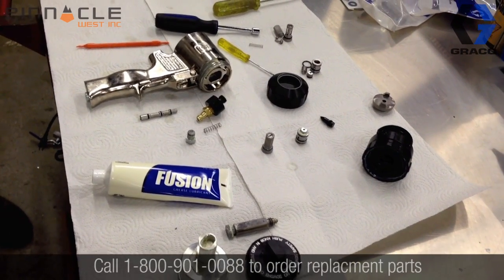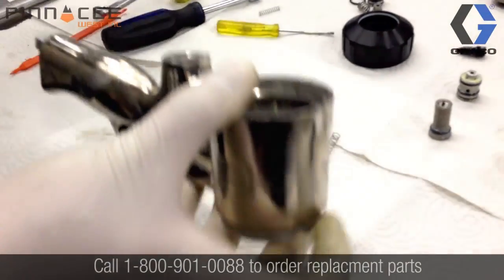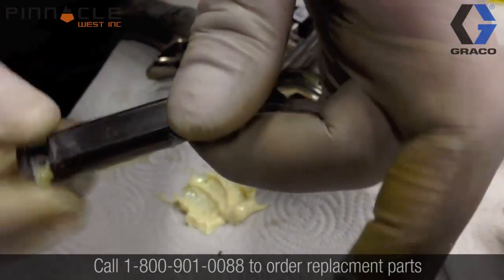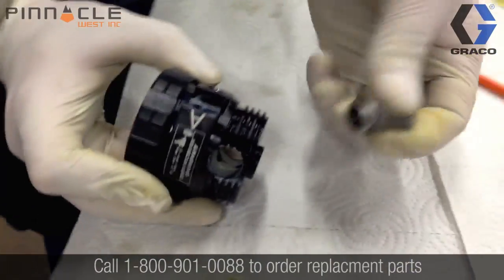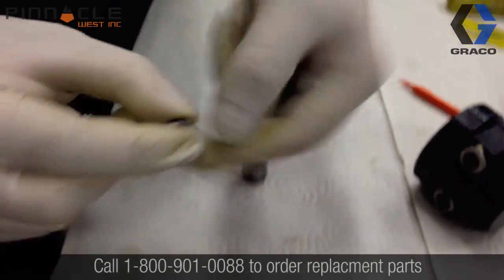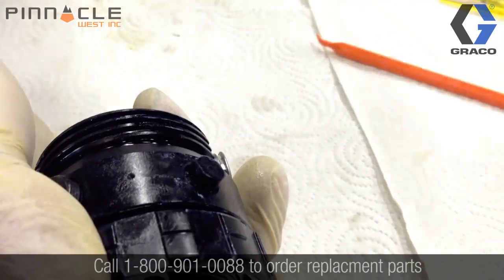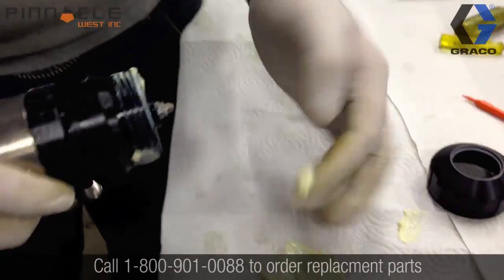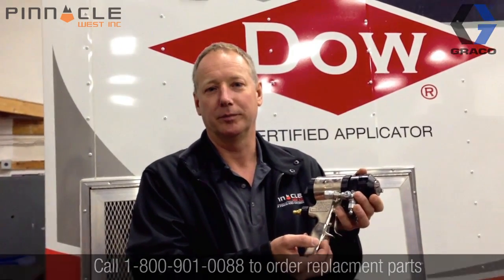HOW TO: Graco Fusion AP Spray Gun Rebuild - Part-2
Part 2 - How To repair Graco Fusion Air Purge Plural-Component Spray Gun with step by step instruction for full rebuild. For high output spray polyurethane foam and polyurea applications.